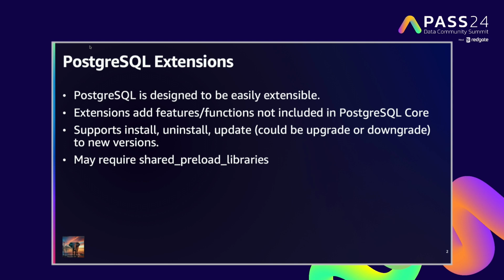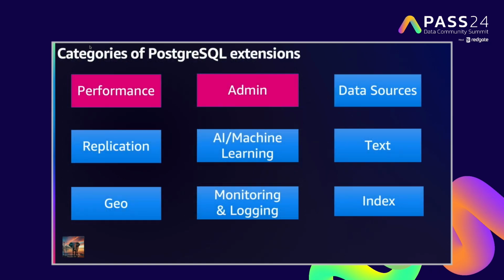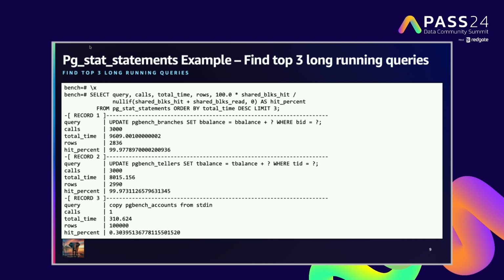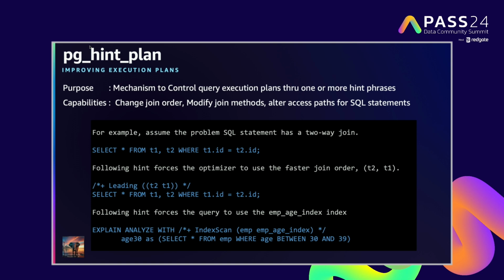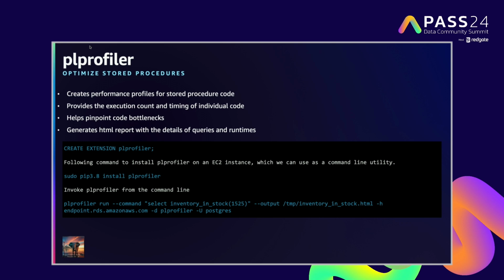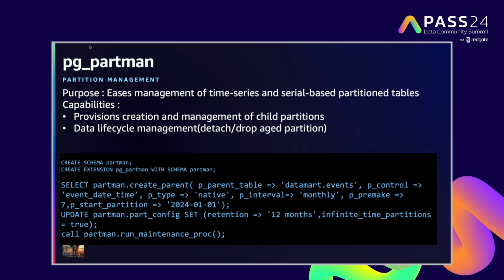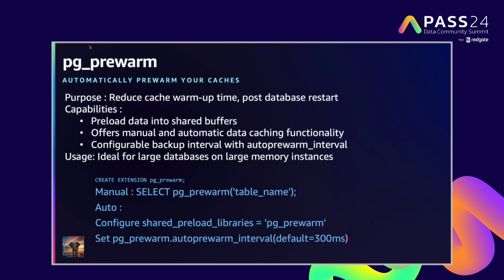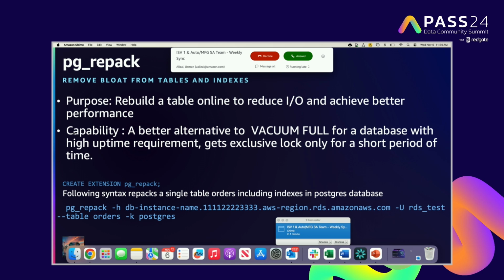Leveling Up Your PostgreSQL Game using Extensions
PostgreSQL's rich ecosystem of extensions offers a wealth of opportunities to enhance database functionality and overcome performance limitations. In this session, we will explore a curated selection of noteworthy PostgreSQL extensions and showcase how they can be leveraged to optimize database operations, improve performance, and unlock advanced capabilities.

Participants will discover how to successfully integrate these extensions into their PostgreSQL deployments, including specialized indexing and partitioning solutions, data analysis, and monitoring tools. Whether you're a seasoned user or new to the platform, this session will equip you with the knowledge and insights to unlock the full potential of your PostgreSQL environment and take your PostgreSQL game to new heights.